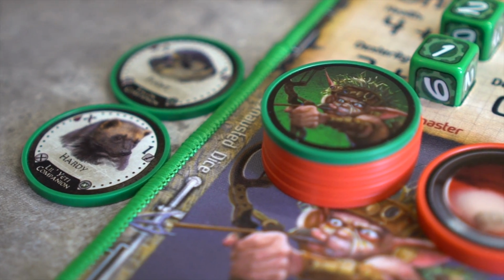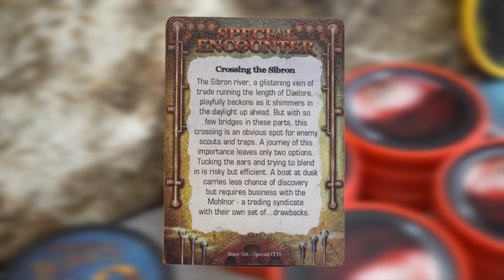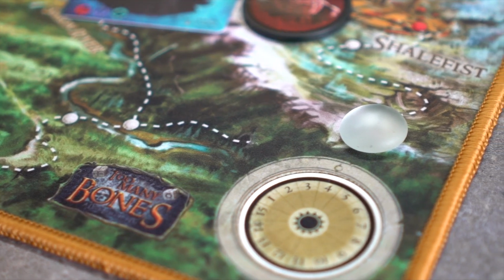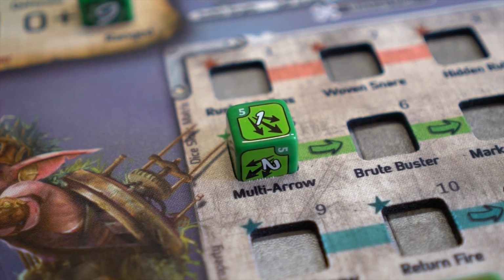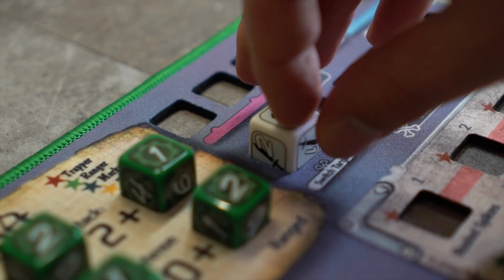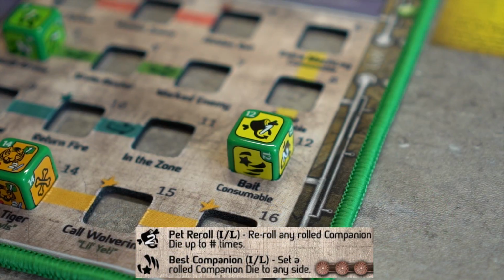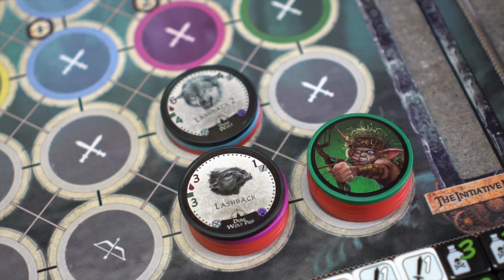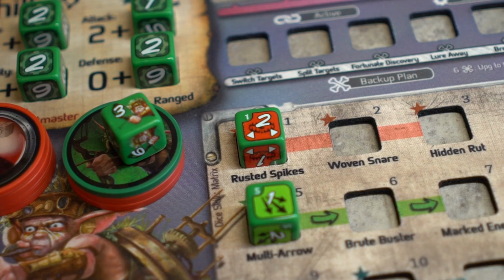Too Many Bones | Playthrough | Rounds III & IV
Welcome to the second video in our continued solo playthrough, featuring Ghillie. In this video, Ghillie will encounter a few hairy beasts and gain a couple of new skills. Enjoy!